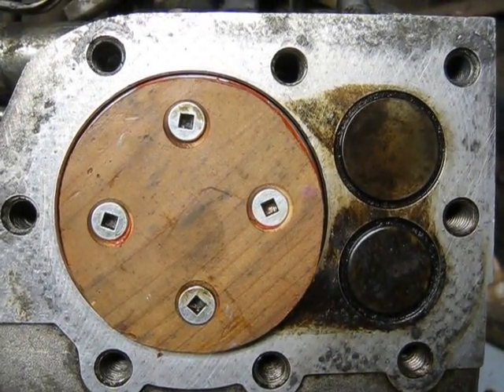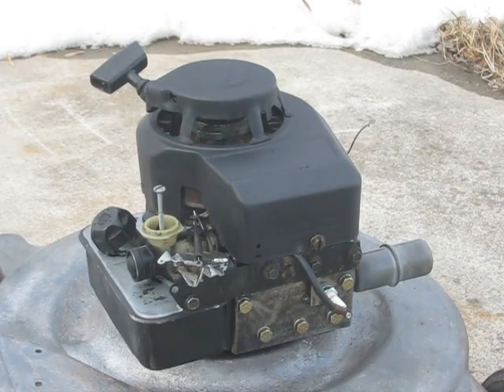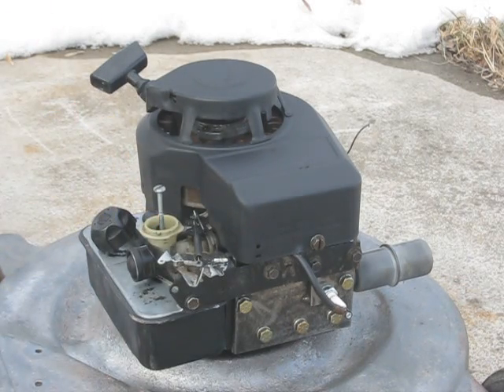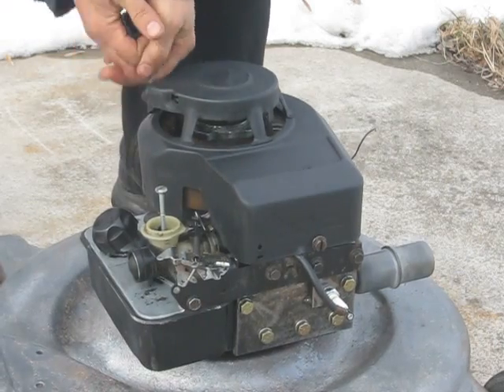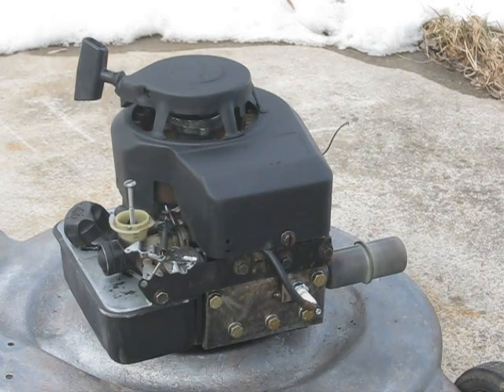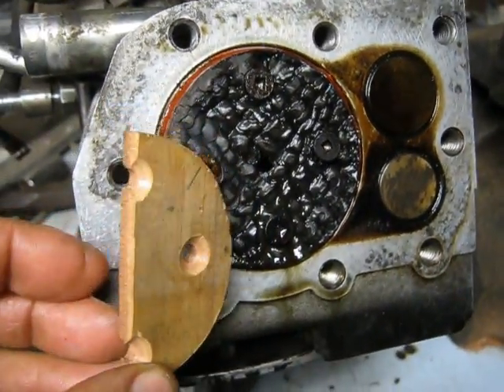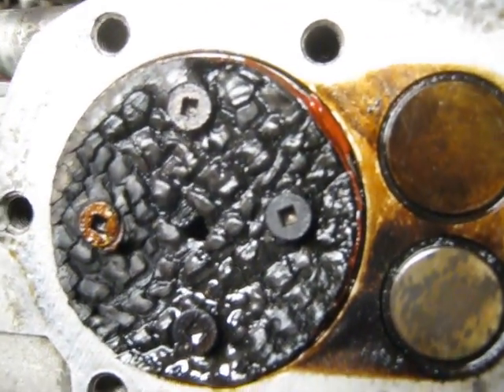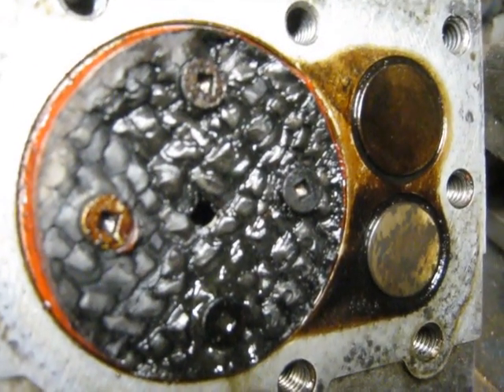Red Cedar Piston Run!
Briggs engine running with a 1/4" thick red cedar piston crown. This wood lasted about 1-1/2 minutes, much longer than I was expecting!